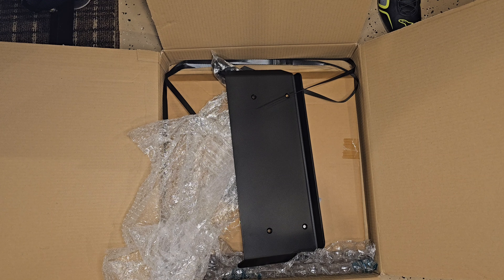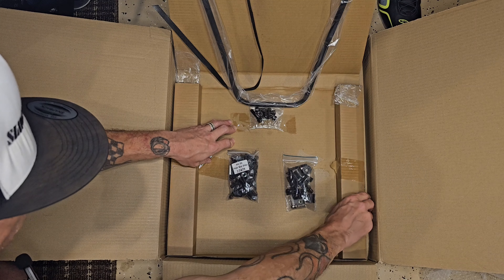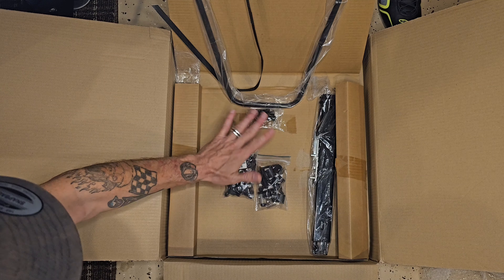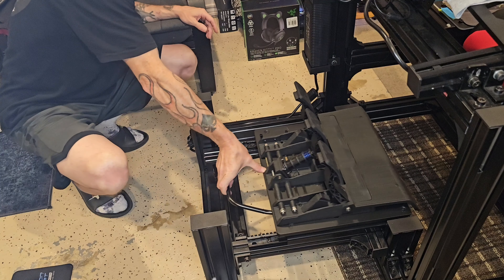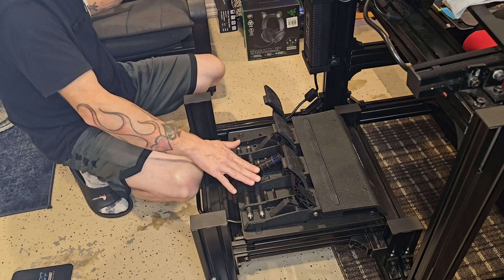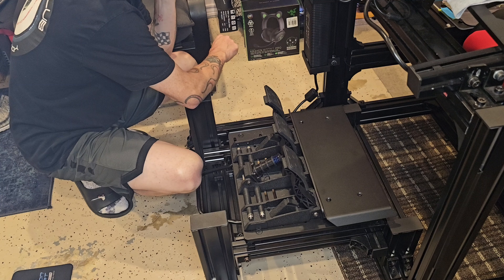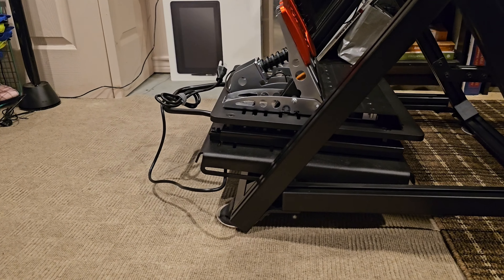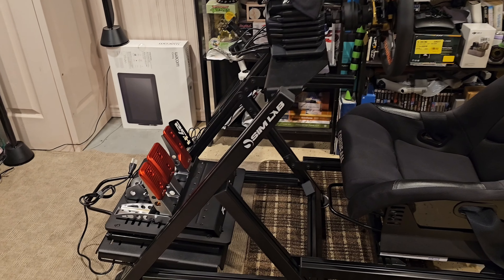Simlab Universal Pedal Slider V2 now with Heelplate from Microcenter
Simlab Universal Pedal Slider V2 now with Heelplate
     A Link to the original slider plate video
   There are less slot on the original plate!